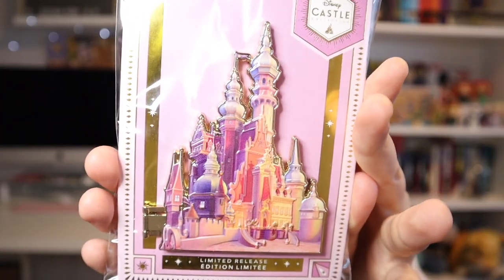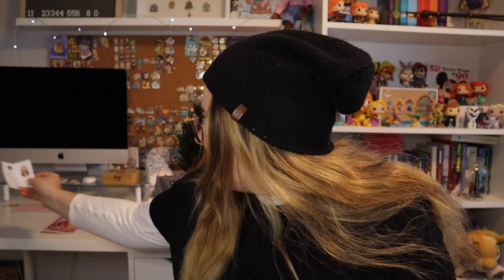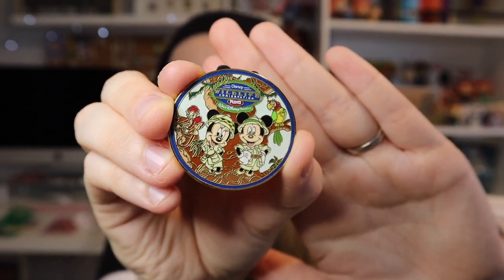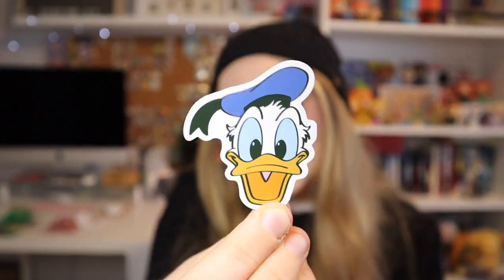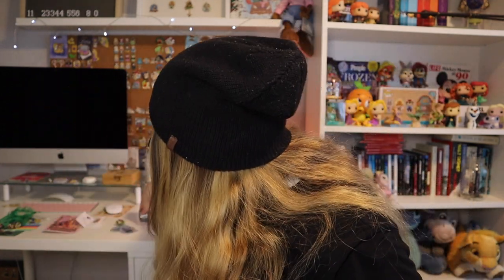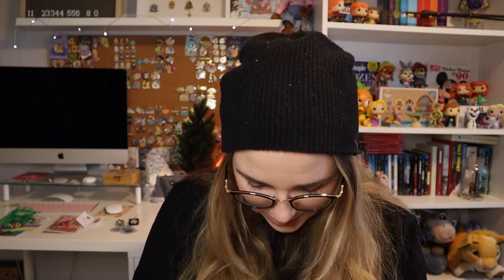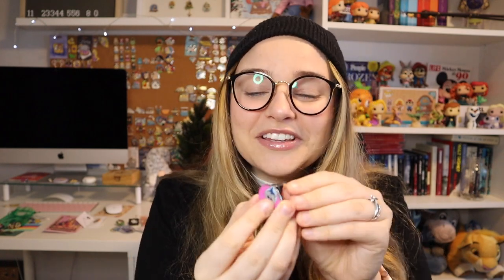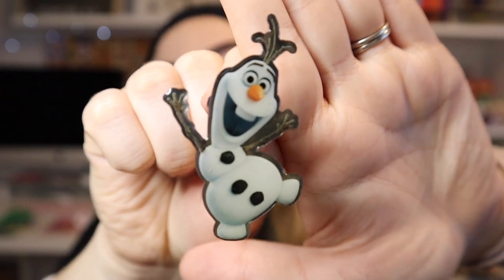Disney Pin Mail | VLOGMAS DAY 16 | Magically Katelyn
↓ CLICK ME FOR A MAGICAL DESCRIPTION & LINKS! ↓

In this video, I share some amazing Disney pin mail I've received over the last little while!

Lali's Instagram: @disneypinspot

Katelyn Kelly
Barrie Ontario Canada
L4M 5A0

Hello! My name is Katelyn, I am a lover of dogs, Disney, and a good cozy home vlog. Join me in my little cozy corner of the internet! All are welcome here.